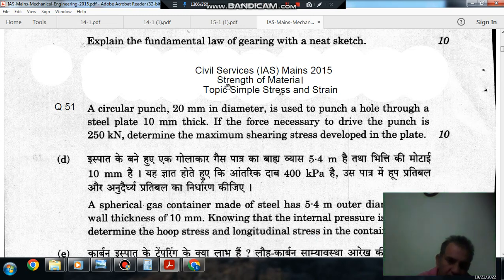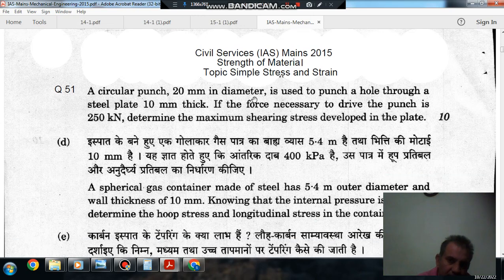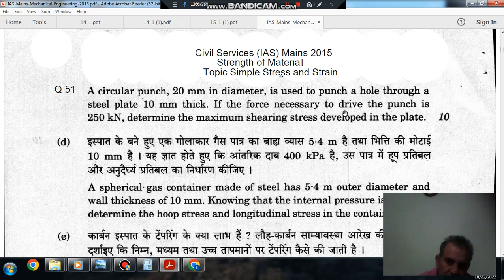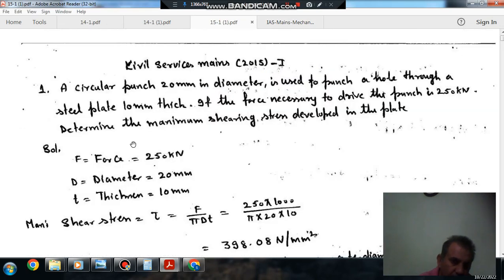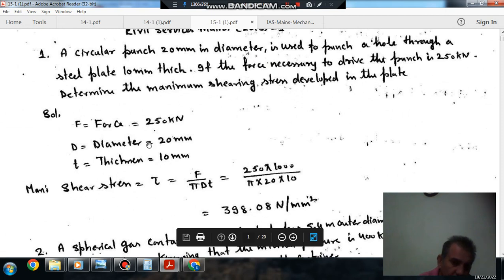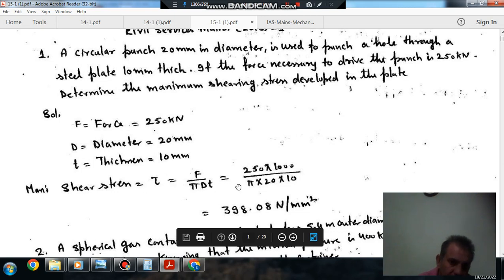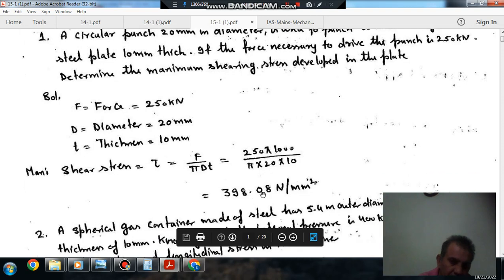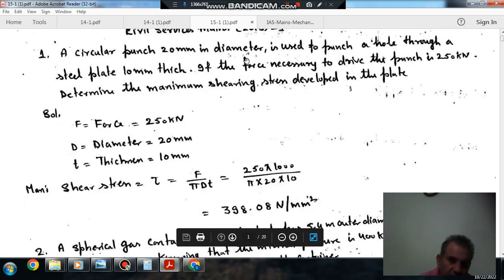Strength of Material(ME) Q51- (IAS mains 2015) (Previous Year Conventional IAS, IES Questions)